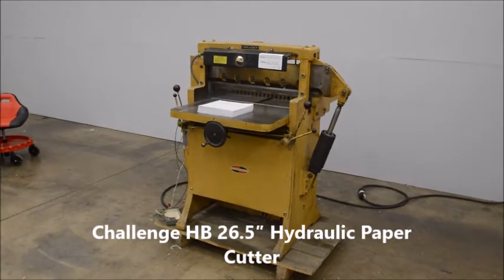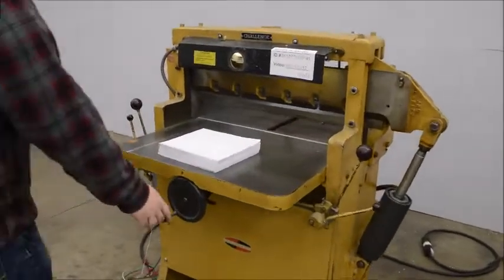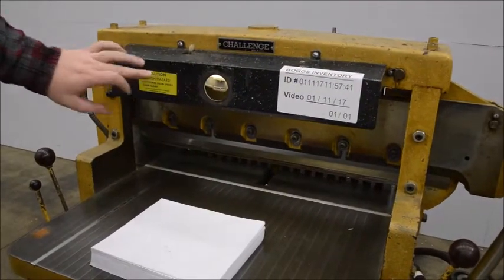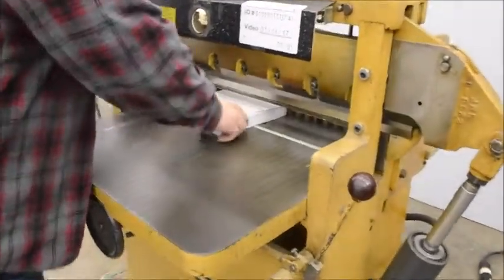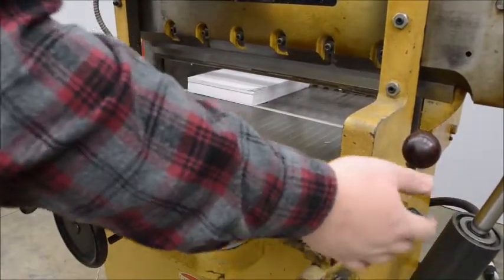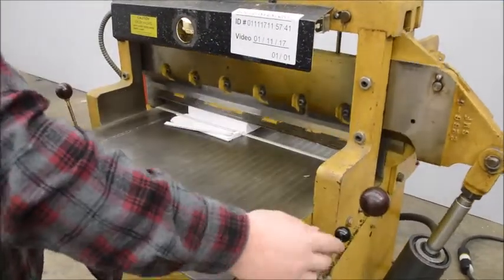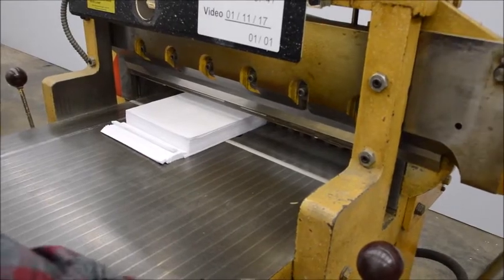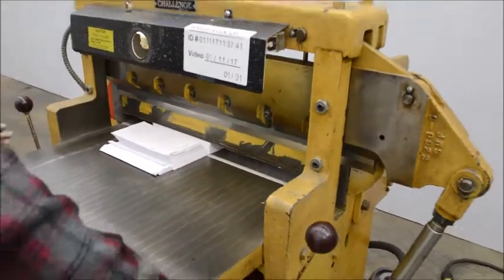Challenge HB 26 5″ Hydraulic Paper Cutter